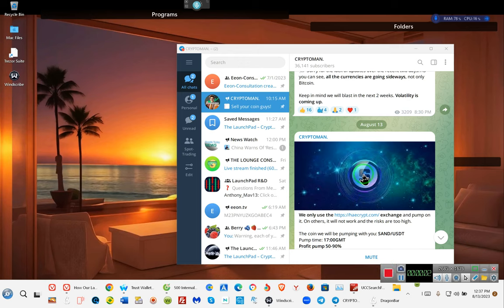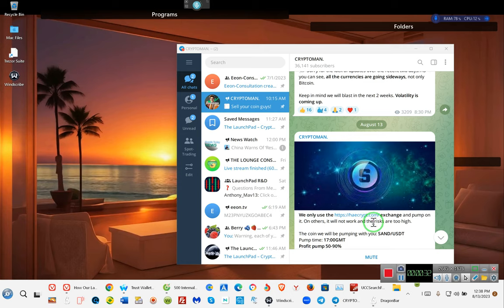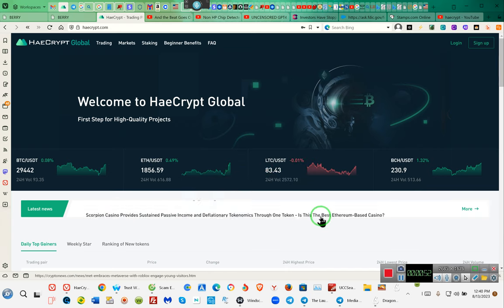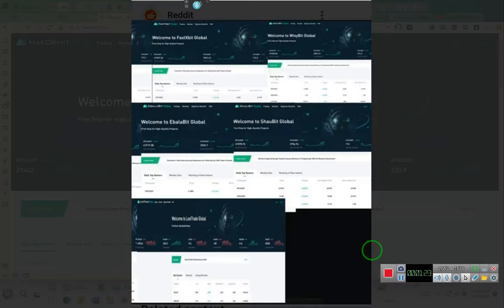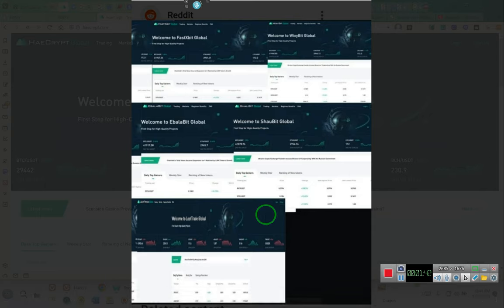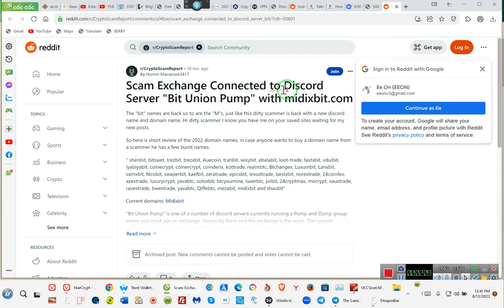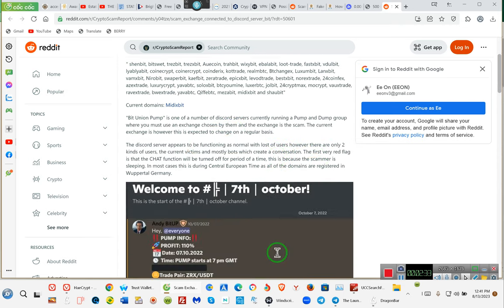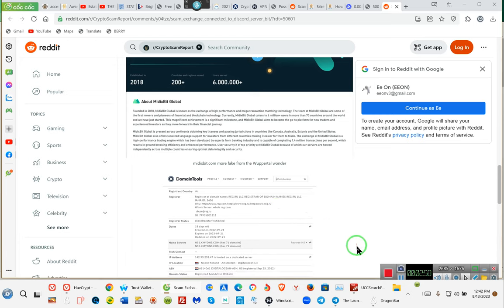CRYPTOMAN on TELEGRAM XXXXX---STEIR CLEAR---XXXX RR~EE 2023 08 13